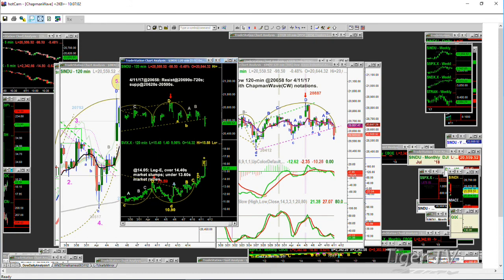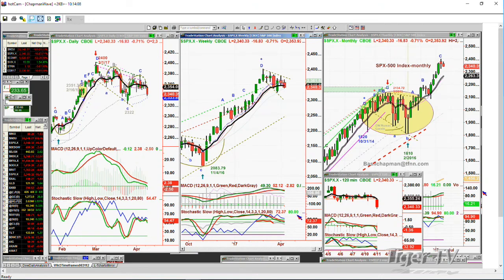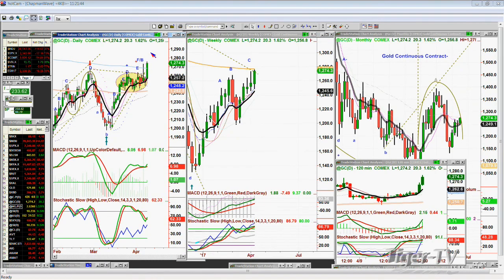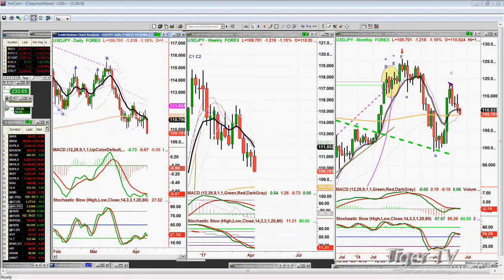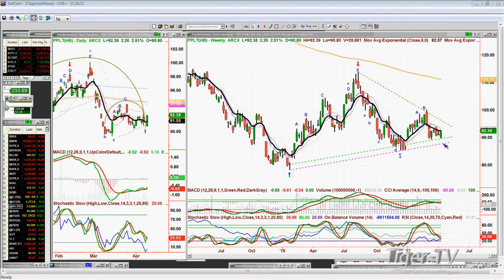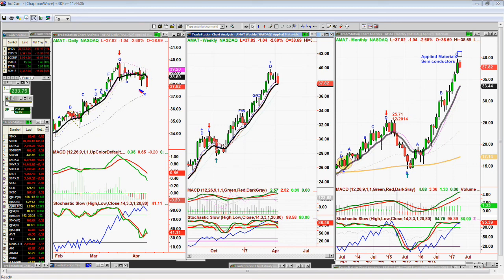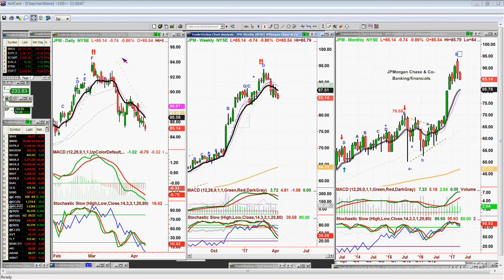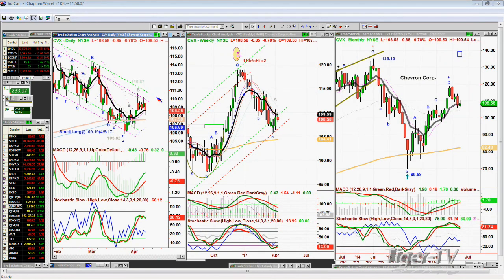April 11th Tiger Technicians Hour with Basil Chapman on TFNN - 2017